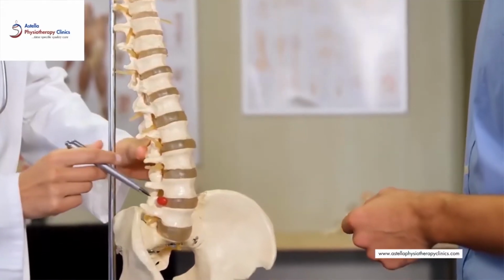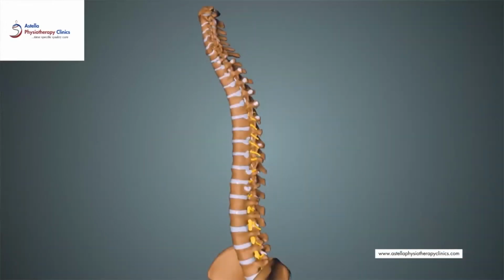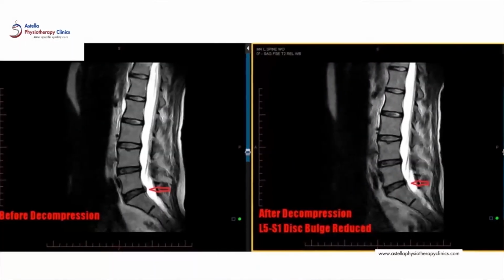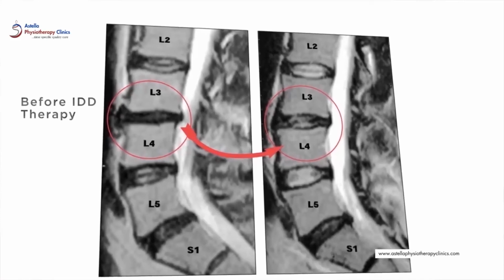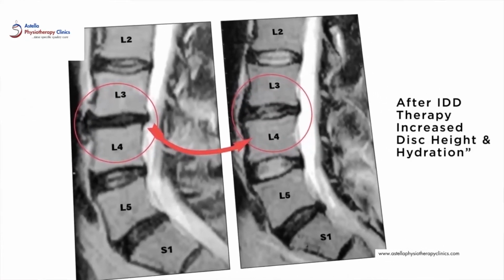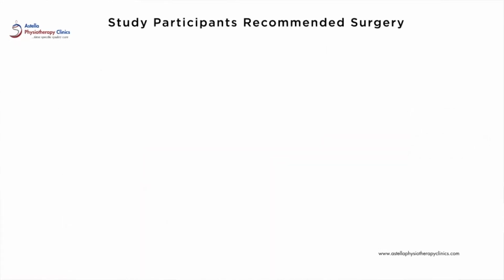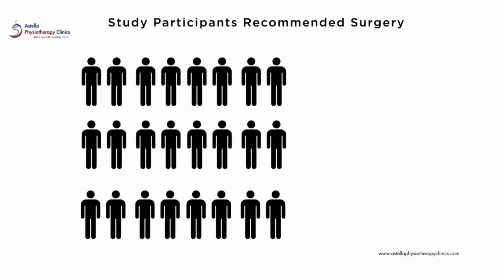A robust approach in managing lower back pain at Astella Physiotherapy Clinics.